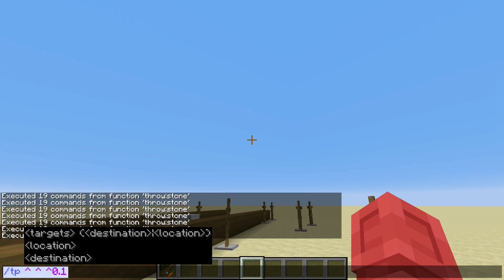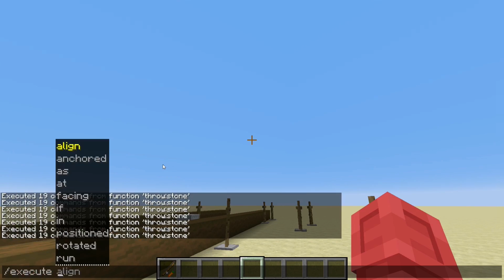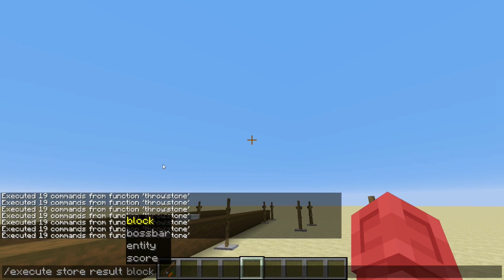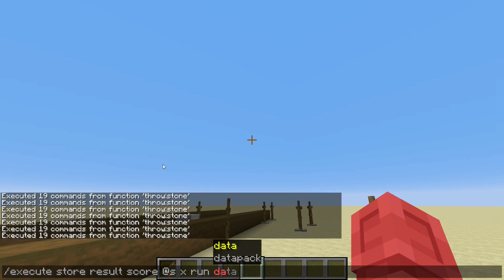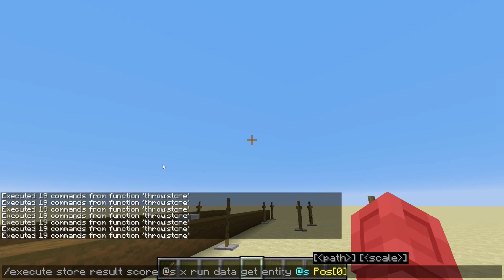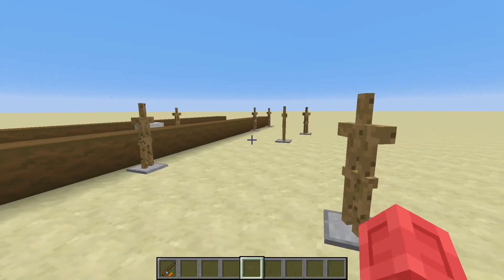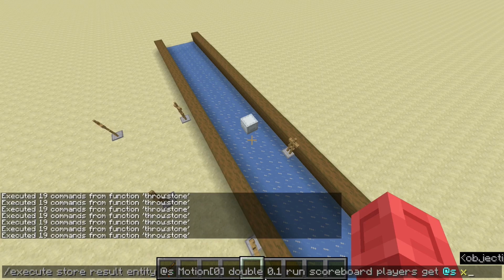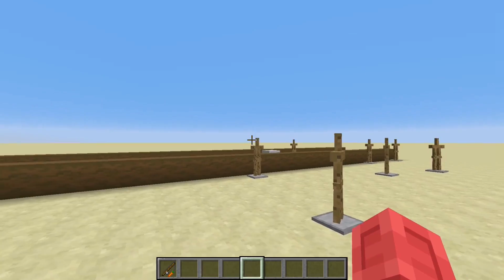Directional movement function | vanilla Minecraft 1.13 [English]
▼Open description▼

►Resource pack: -